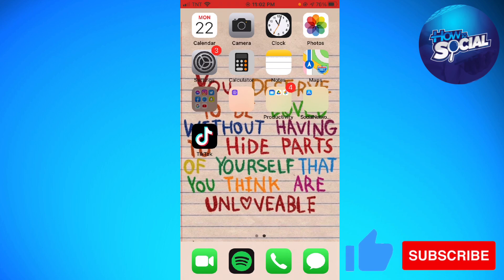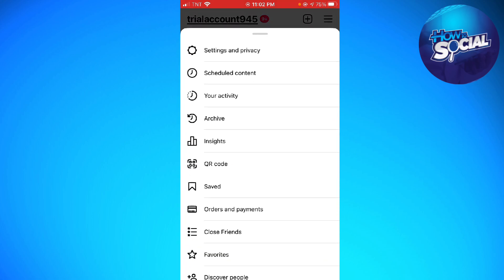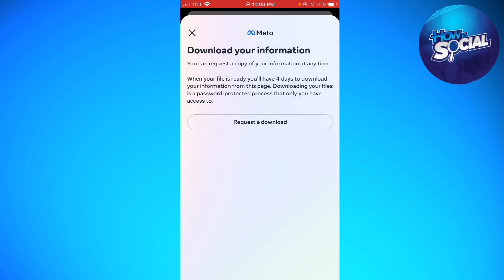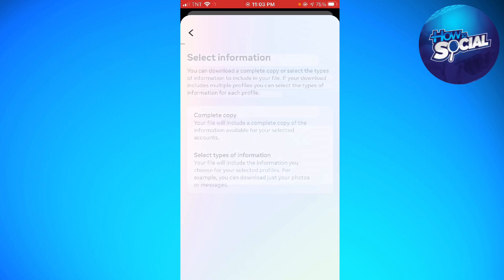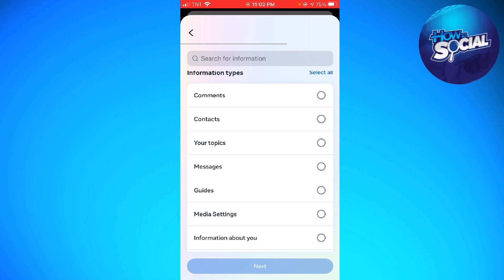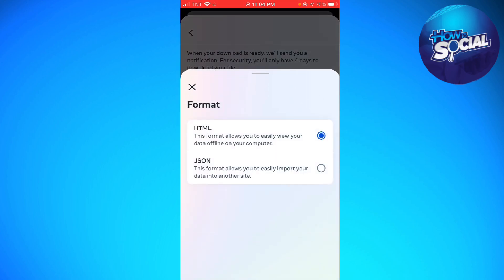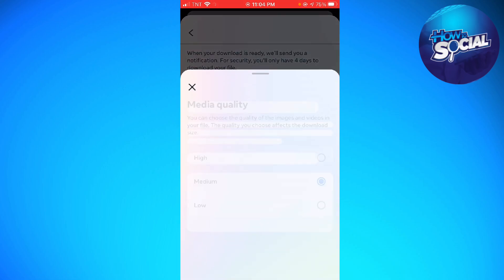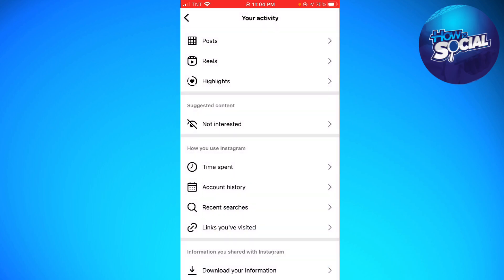How To Get Back Deleted Instagram Chats & Messages (2023 Guide)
Learn How To Get Back Deleted Instagram Chats & Messages (2023 Guide).In this guide, you will learn how to recover deleted Instagram chats and messages in case you accidentally deleted them or need to retrieve important conversations. While Instagram does not provide a direct way to recover deleted messages within the app, there are a few methods you can try. Follow these steps to attempt to retrieve your deleted Instagram chats and messages:

Check the "Archived Chats" feature: Instagram has an "Archived Chats" feature that allows you to hide conversations without deleting them permanently. To check if your deleted messages are archived, open Instagram and go to the Direct Messages section. Scroll to the top of the chat list and look for the "Archived Chats" option. Tap on it to see if your deleted conversations are there.

Check email notifications: If you have email notifications enabled for your Instagram account, deleted messages may still be present in the email notifications you received.

Restore from a device backup: If you have previously backed up your mobile device that contains the deleted Instagram messages, you may be able to restore your device from that backup. This process will restore all data, including Instagram messages, to the state it was in during the backup. Keep in mind that restoring a backup will also revert other data on your device to the backup point, so make sure to back up any recent data before proceeding.

Use third-party data recovery tools: There are third-party data recovery tools available that claim to retrieve deleted Instagram messages. These tools may require you to connect your device to a computer and follow specific instructions. However, exercise caution when using third-party tools, as they may not always be reliable and could pose a risk to your device or personal information.

Contact Instagram Support: If none of the above methods work, you can reach out to Instagram Support for further assistance. While they may not be able to retrieve individual messages, they might be able to provide additional guidance or support regarding your situation.

It's important to note that there is no guarantee of successful message recovery, as Instagram does not offer an official way to restore deleted messages. Therefore, it's recommended to regularly back up important conversations or take screenshots if you need to retain specific information from your Instagram chats.